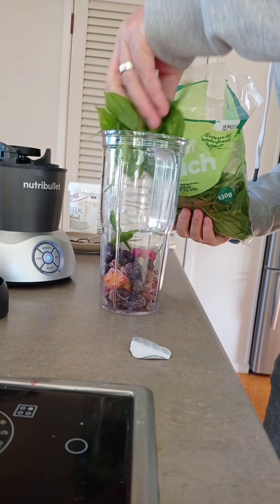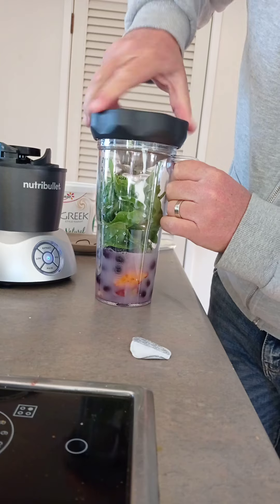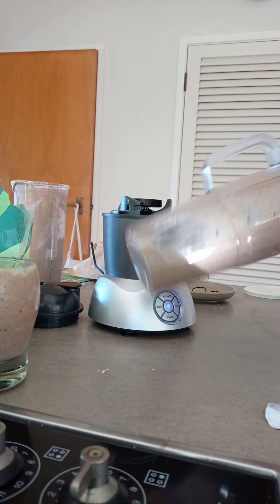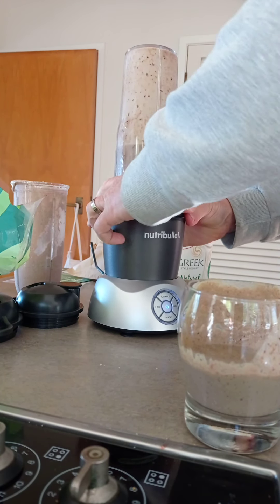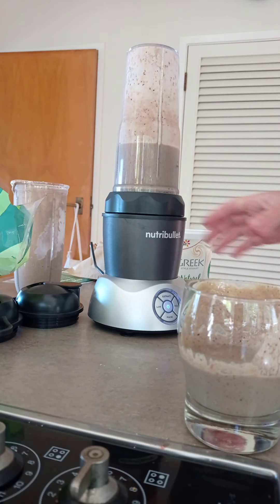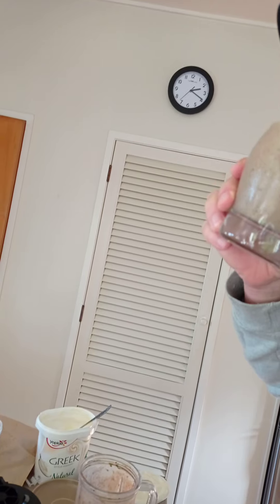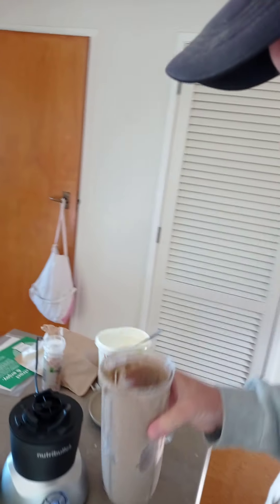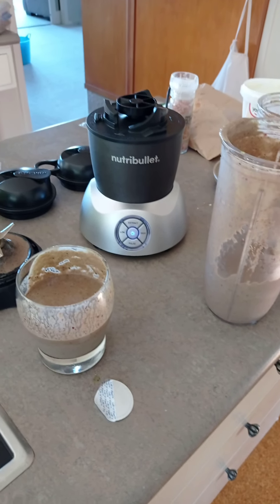Part 3: NutriBullet 2.0 1000W. FINALLY got it working